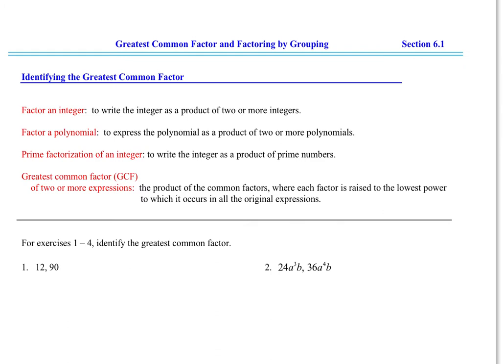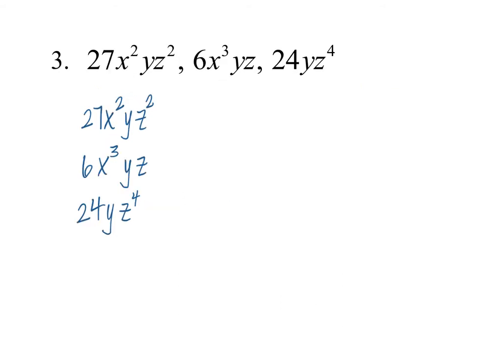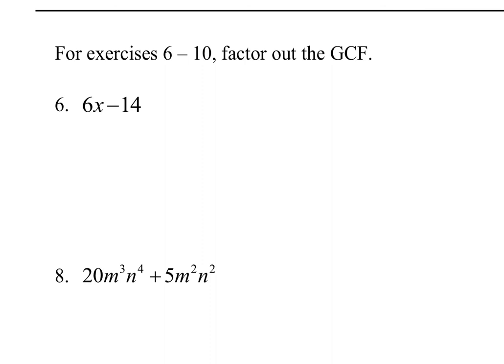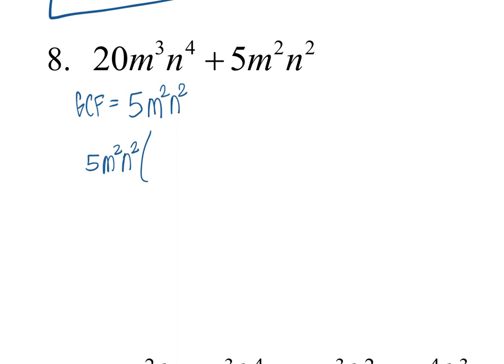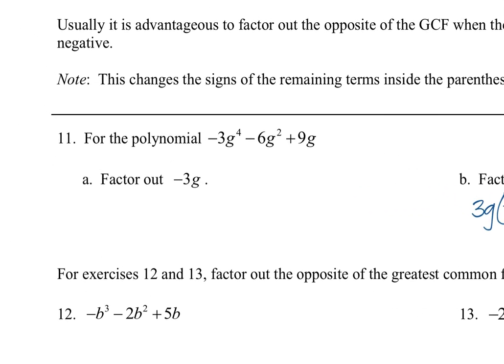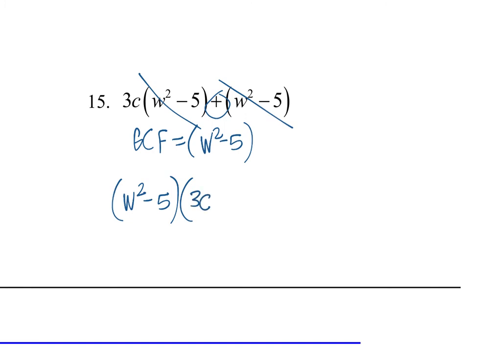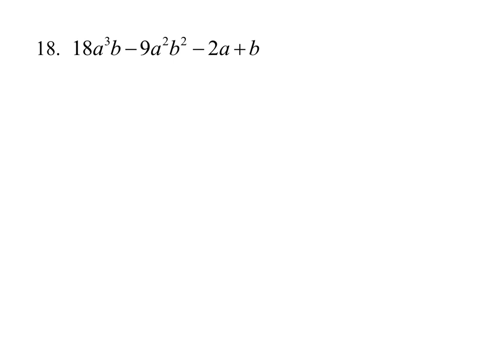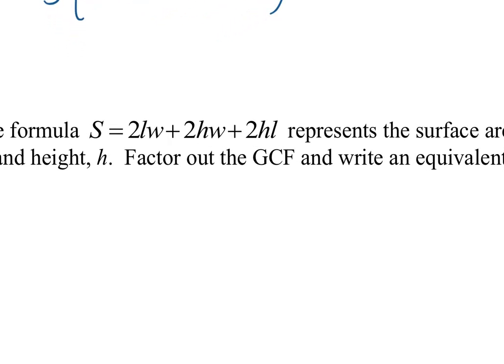MAT 1234_Module 4_Section 6.1.mp4